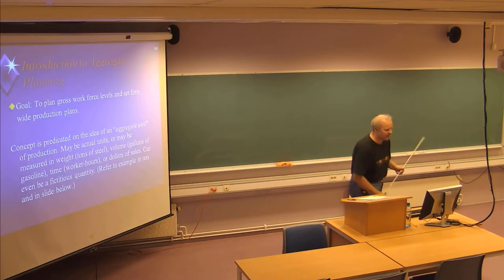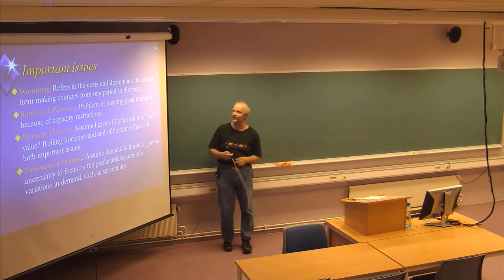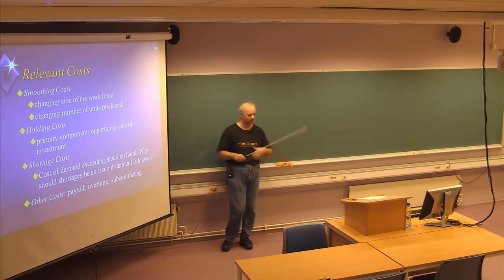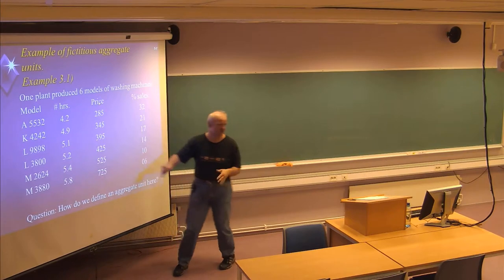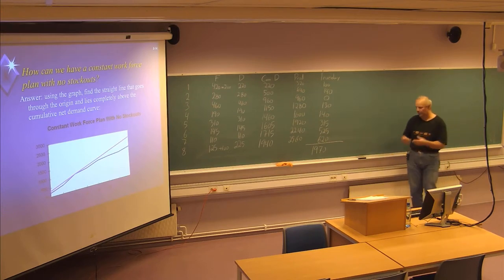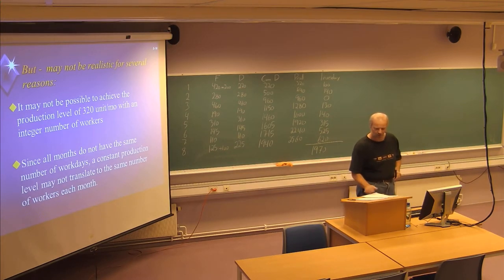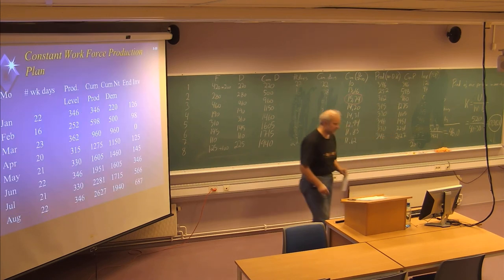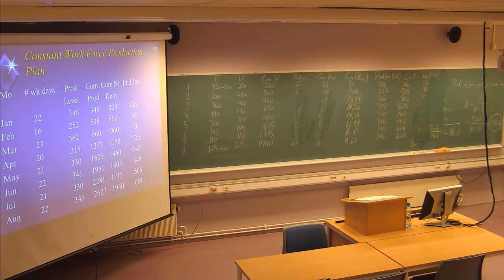112 Forelesning LOG502, (17. sept. 2013)